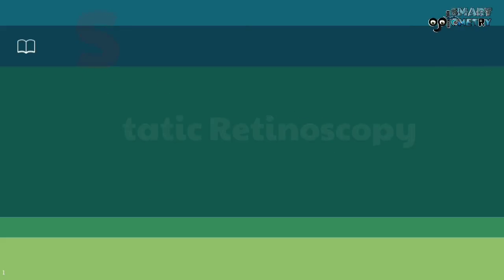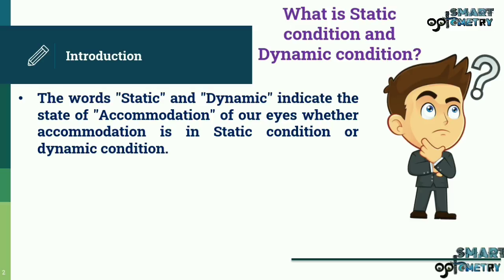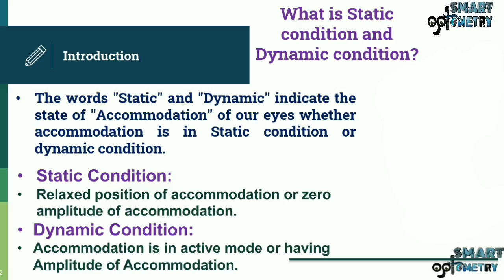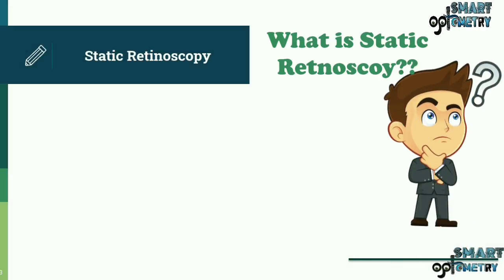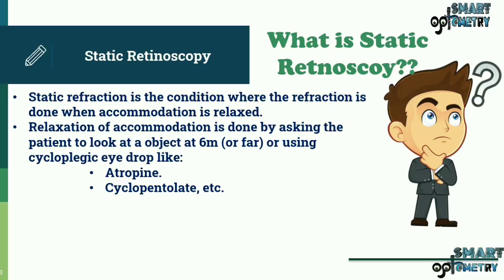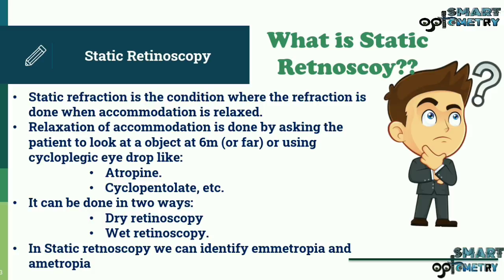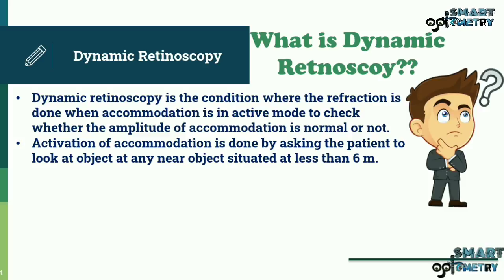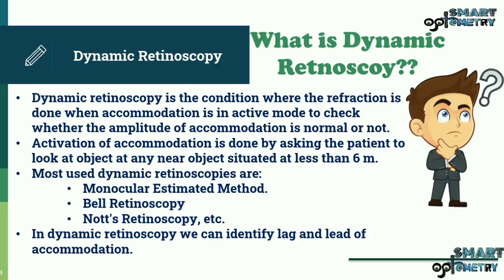Dynamic Retinoscopy Vs Static Retinoscopy - An overview.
After watching this video, you will able to know about:
1. What is Static Retinoscopy.
2. What is Dynamic Retinoscopy.
3. Types of Static Retinoscopy.
4. Types of Dynamic Retinoscopy.
5. What does it mean by Static and Dynamic.